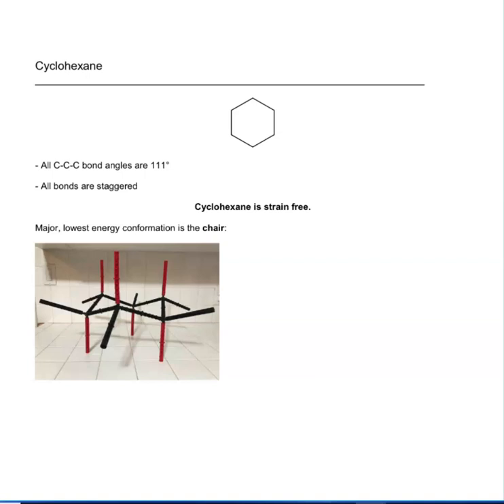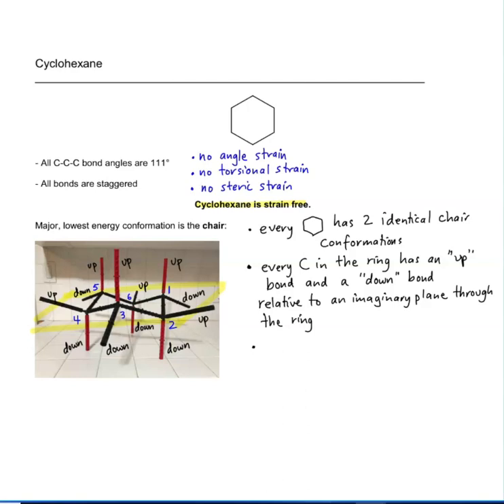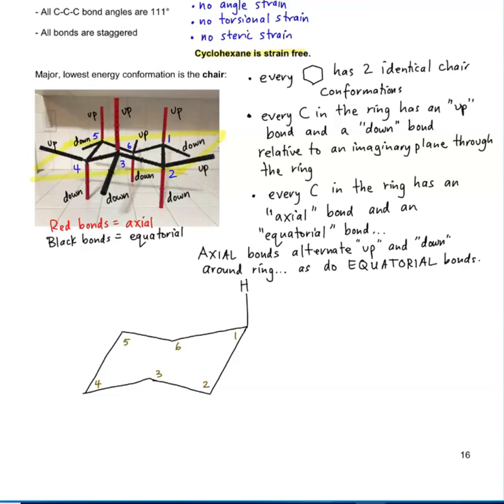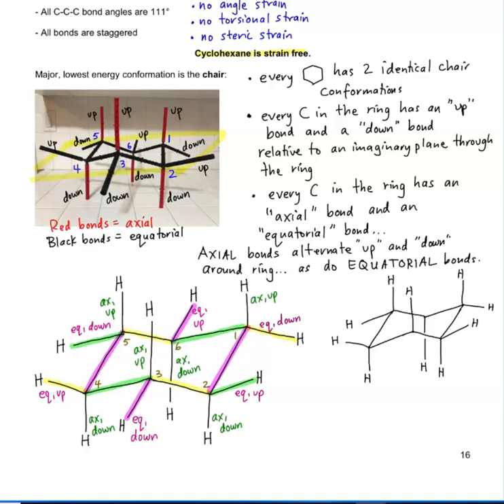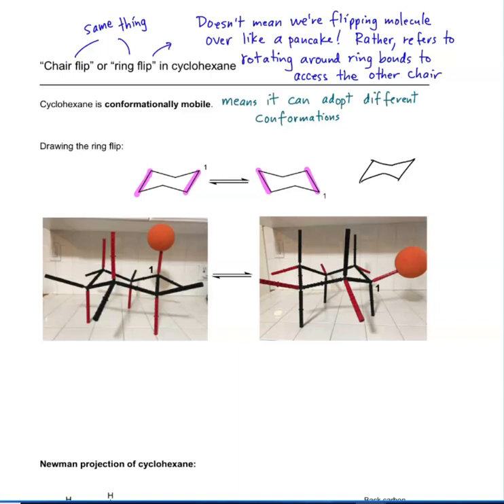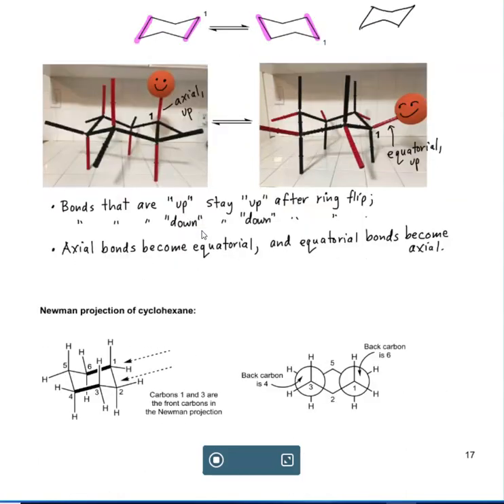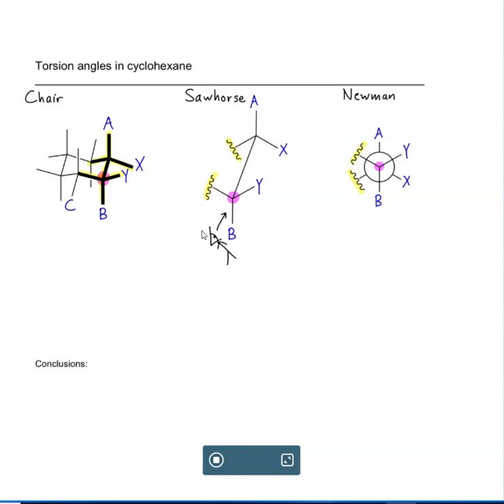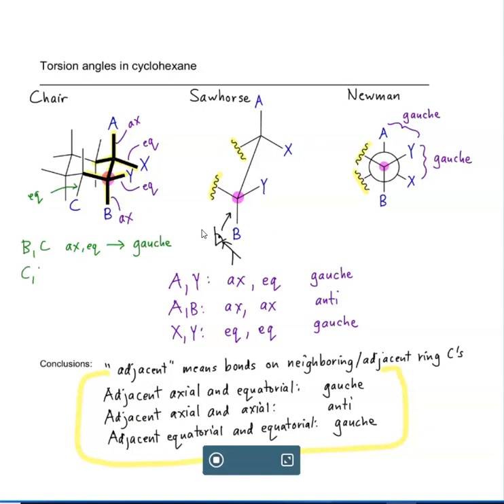Set 4 Video 4